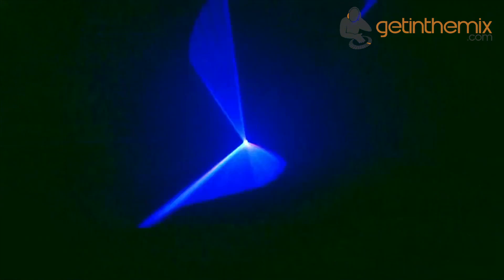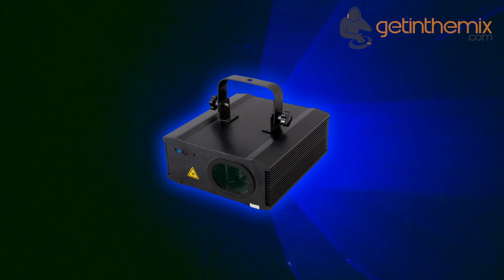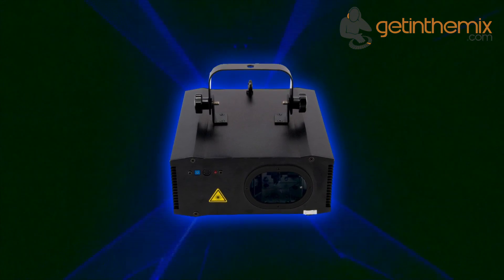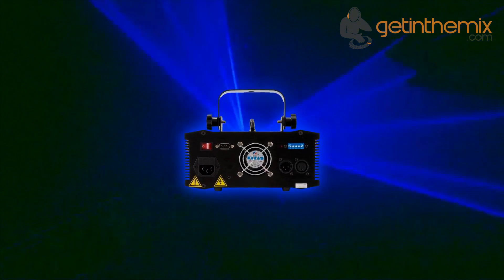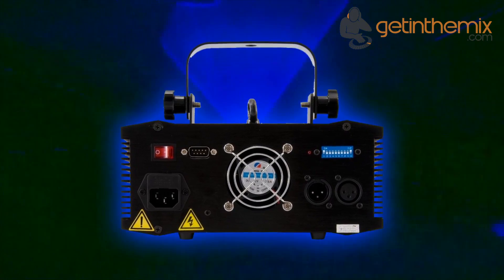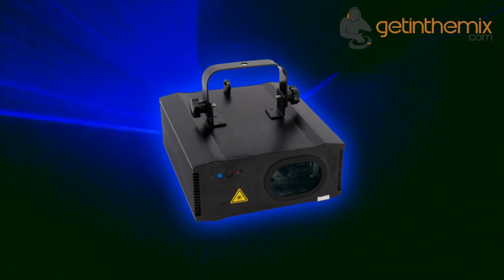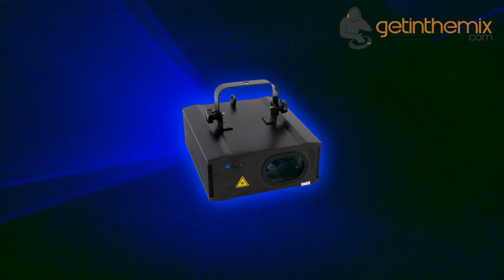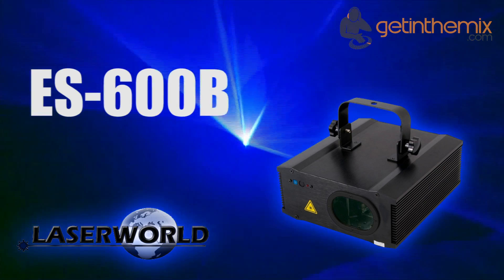Laserworld ES-600B - Royal Blue Laser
The Laserworld ES-600B is a blue single colour laser projector that is capable of achieving a total power output of 600mW.

The blue laser diode module has a wavelength of 445nm and ensures extreme bright royal-blue beams. The beams have a diameter of about 3mm and beam diameter of about 2.0mrad. At the same time the projector offers high-speed stepper motors with 3-8kpps as well as a scan angle of up to 30°. About 50 preset basic patterns, like layers, tunnels, fences, waves etc. can be controlled via DMX. A sound-to-light mode as well as a stand-alone mode are available too. The sensitivity of the sound-to-light mode can be altered through an integrated adjustable microphone. There is an on-off switch at the rear side of the compact device.